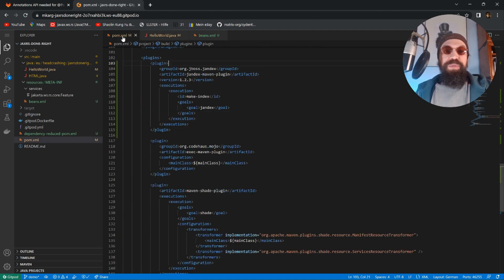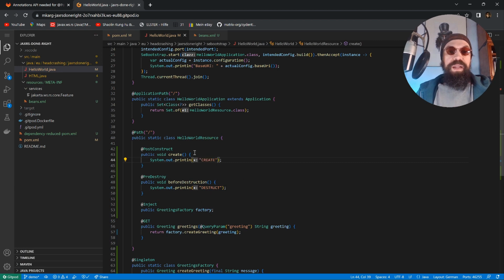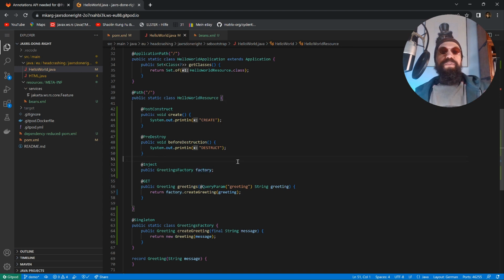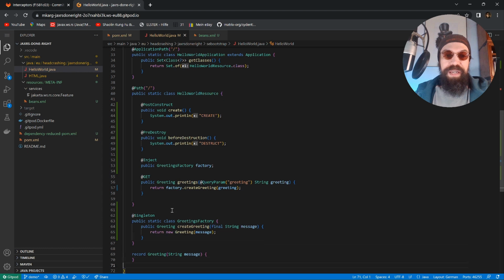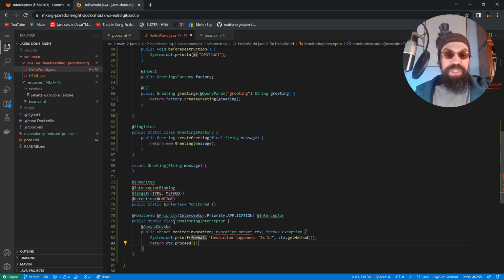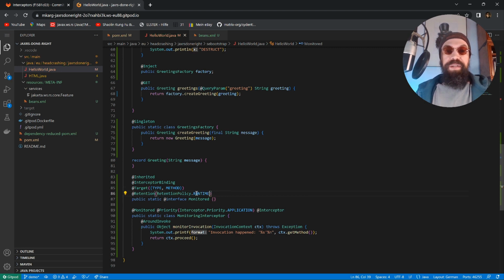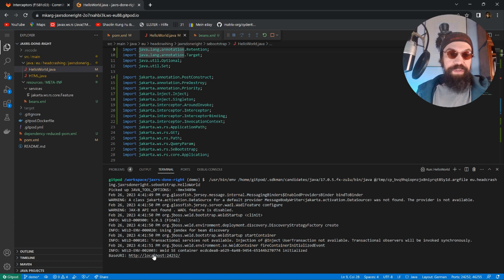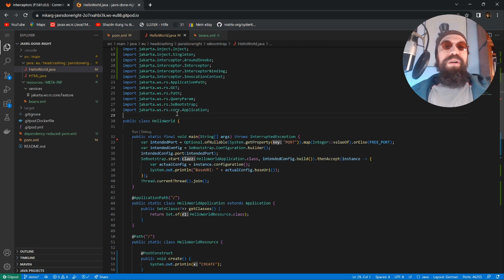Coding Microservice From Scratch (Part 10) | JAX-RS Done Right! | Head Crashing Informatics 75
Write a pure-Java microservice from scratch, without an application server nor any third party frameworks, tools, or IDE plugins -- Just using JDK, Maven and JAX-RS aka Jakarta REST 3.1. This video series shows you the essential steps!

In this episode we add interceptors to our microservice.